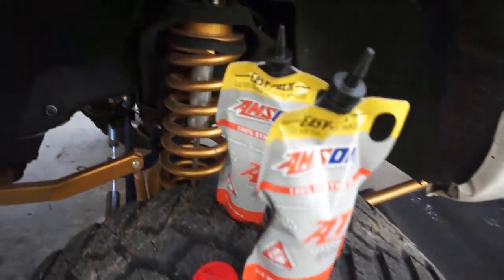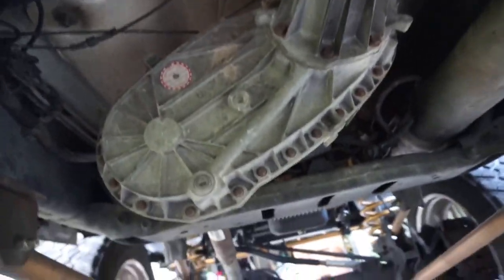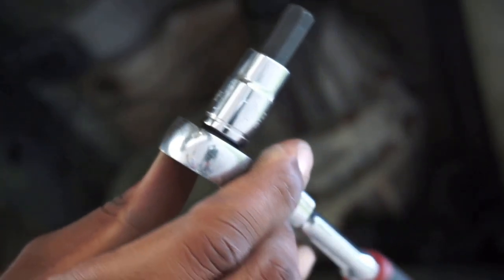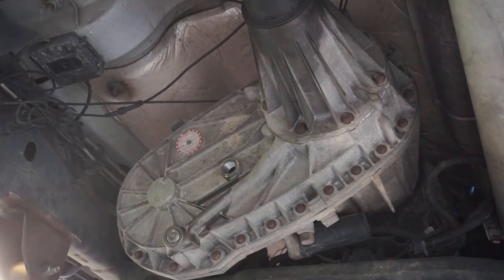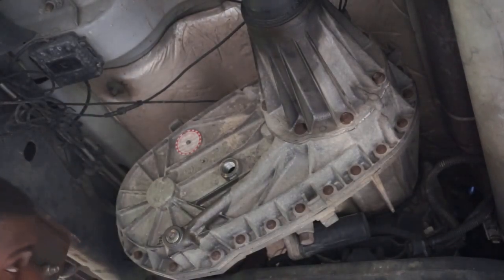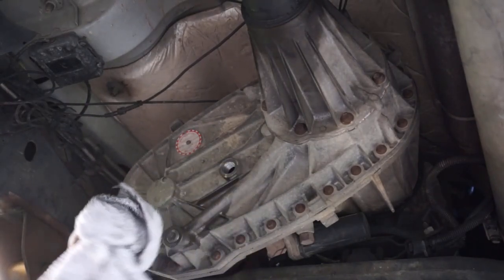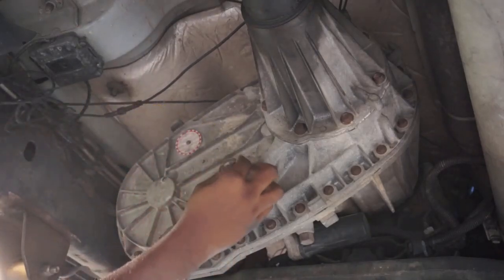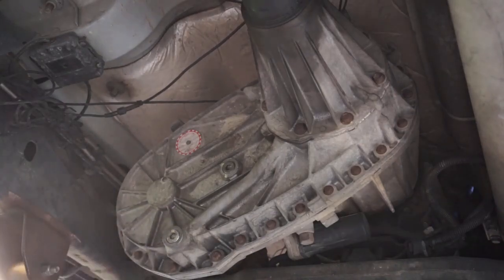Most Forgotten Fluid on your TRUCK!!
As always links are below for Products!! Link is below.